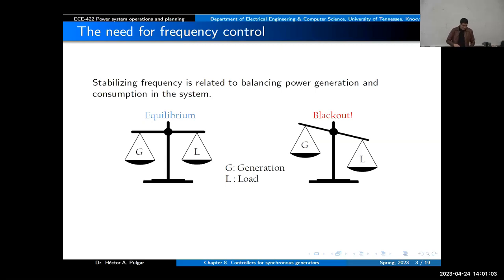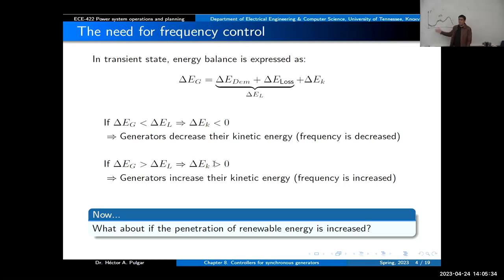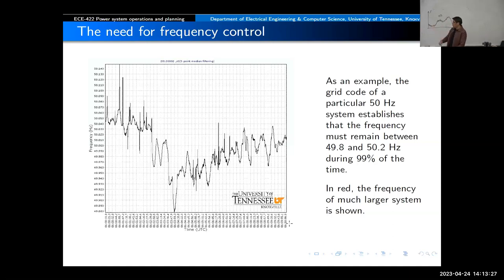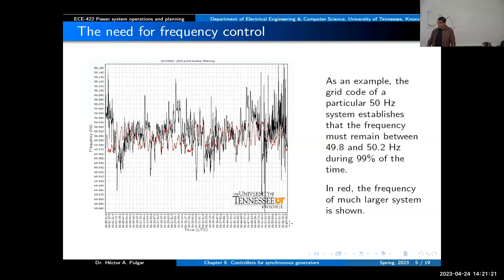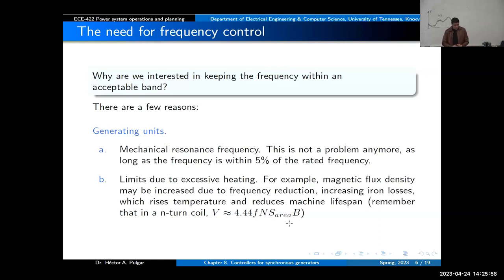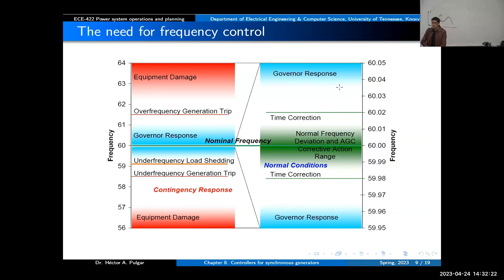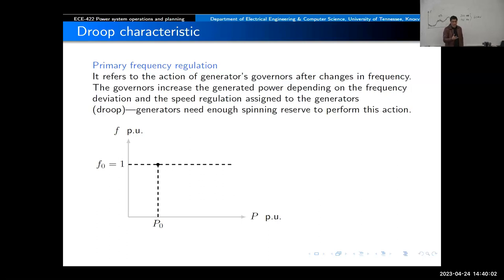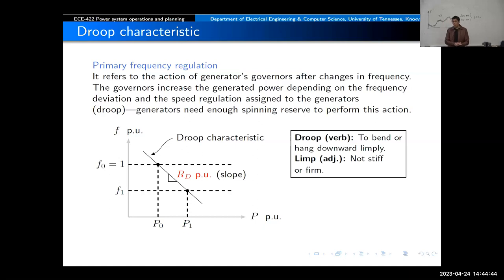Lecture 29 - Introduction to power system dynamics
Recorded lecture, April 42, 2023, ECE-422, University of Tennessee.

00:00 The issue of power balance
08:58 Frequency and power balance
11:08 Challenges with increased penetration of renewable energy
15:20 Potential solutions to deal with generation variability
20:00 Discussing the importance of system inertia on frequency regulation
33:13 Why do we need to keep frequency within an acceptable band?
42:12 Power reserve
47:19 Droop characteristic